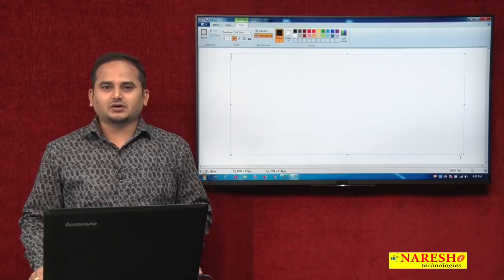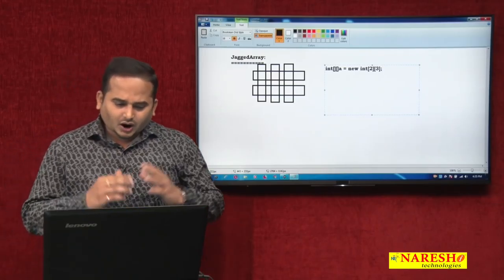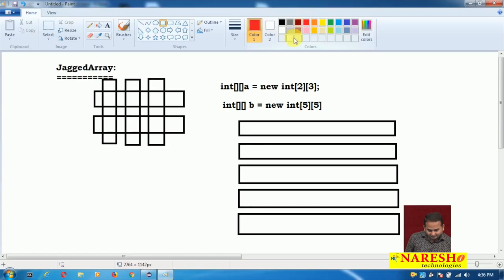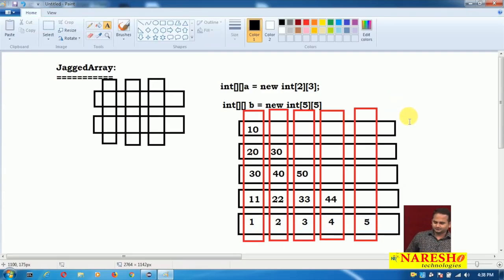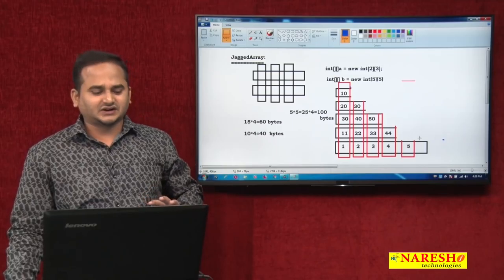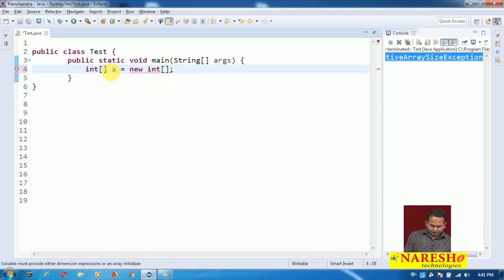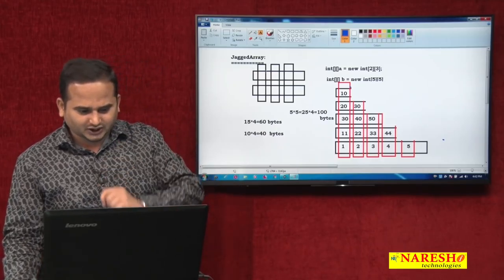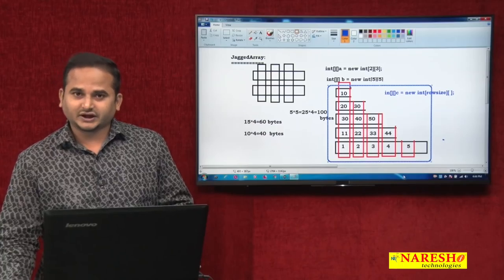Core Java Tutorials | What is Jagged array in Java? | Mr.Ramachandra